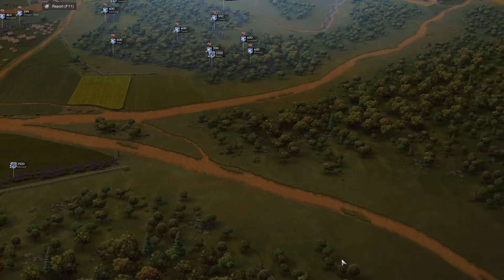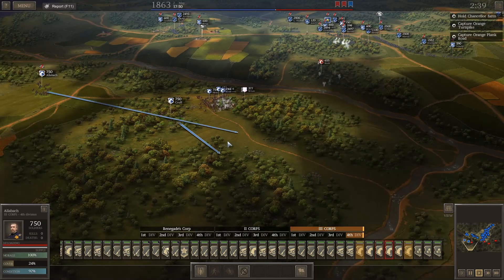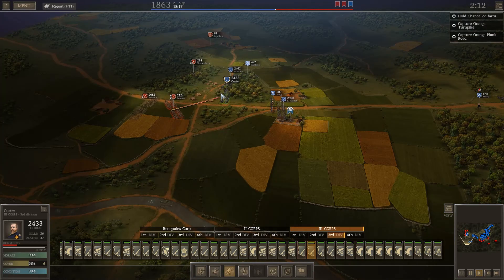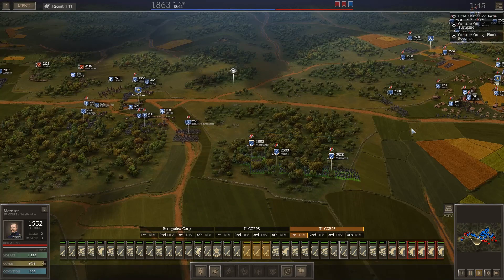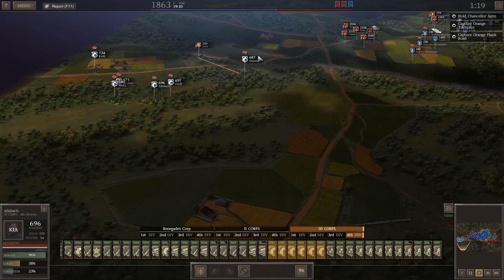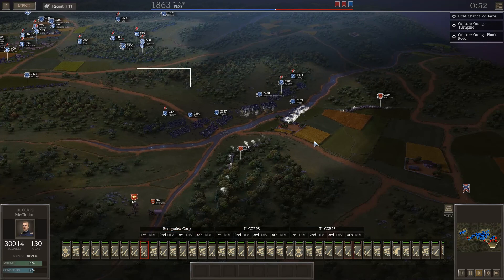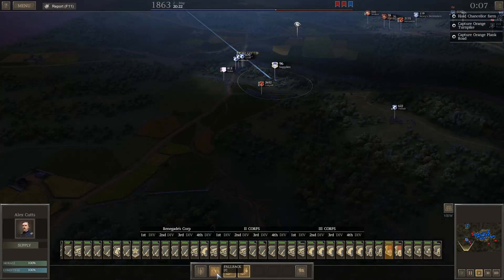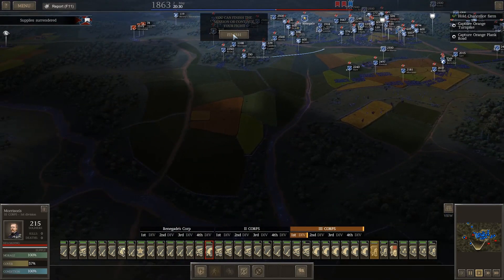Am I Too Defensive? - The Battle Of Chancellorsville (Pt. 2) | Ultimate General: Civil War - Ep. 42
The Battle Of Chancellorsville! Today, we continue the Battle Of Chancellorsville in our playthrough of the Union campaign in Ultimate General: Civil War. Chancellorsville is not going all that well for us. We are in a secure defensive position but have not made any progress towards taking the positions held by the enemy. I'm afraid my movements on the first day played directly into Lee's hands and was a lost opportunity. I hope to turn the situation around but the enemy  still hasn't deployed all of their forces to the field yet. But when he arrives on the field (if history repeats itself) he will make winning almost impossible.  But I will give this my best shot...